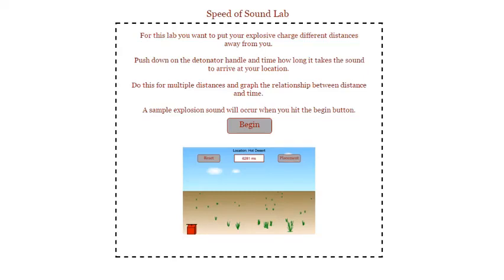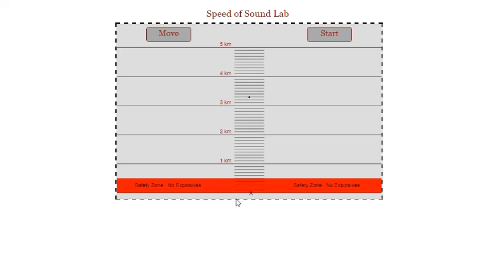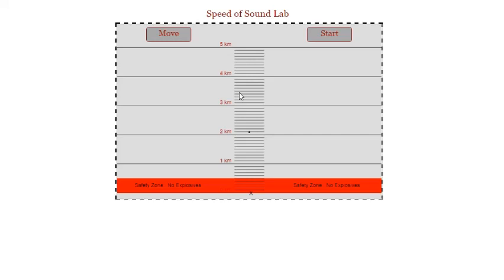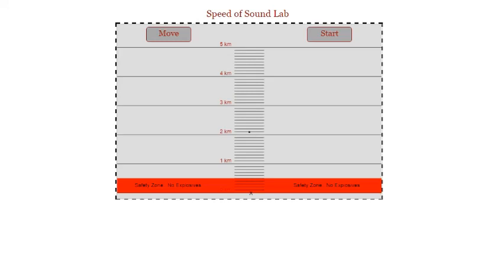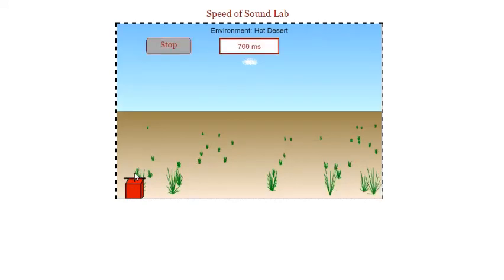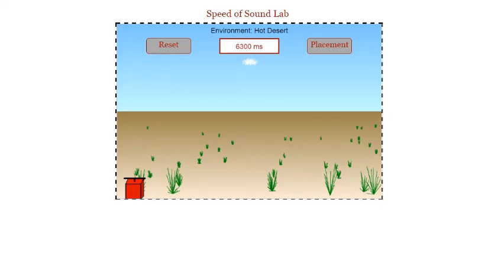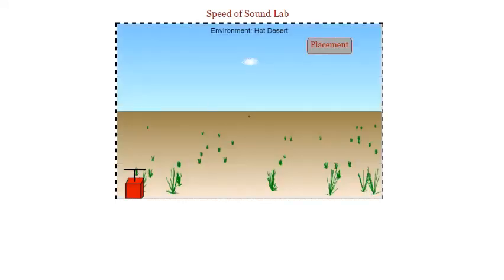PHY2244 Mod 9 Speed of Sound Intro